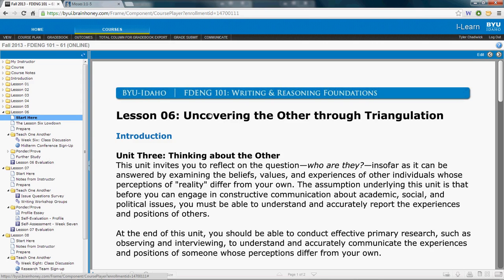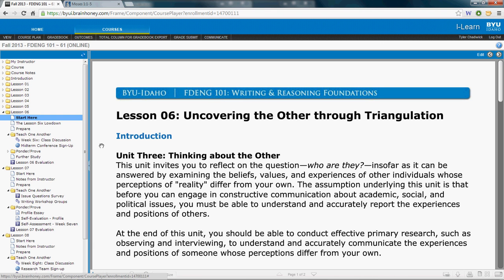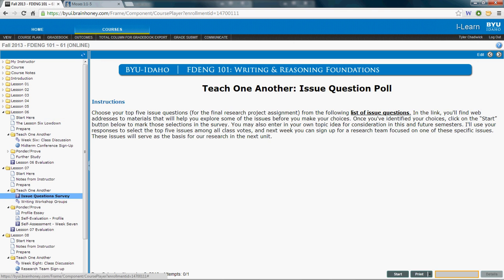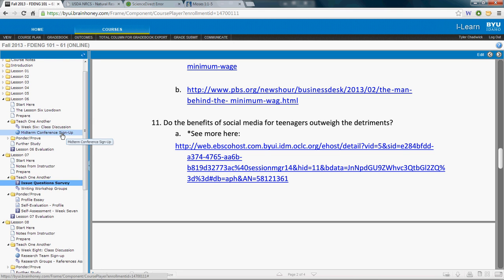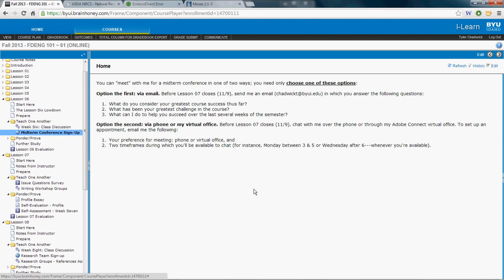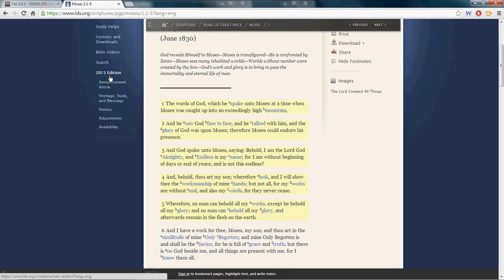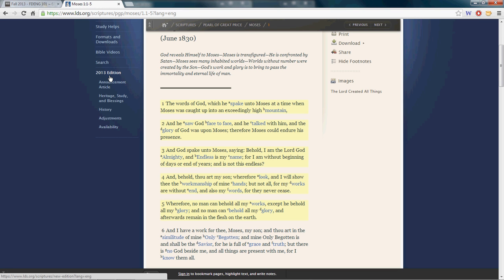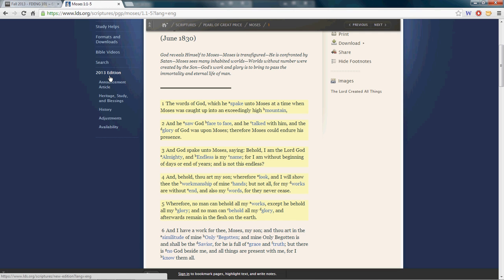Bro. Chadwick Runs Down the Second Half of the Semester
In which Bro. Chadwick points to projects that are on the horizon and muses over God's use of words.